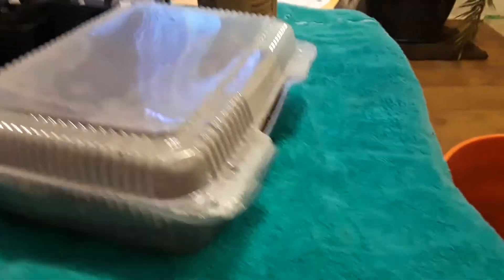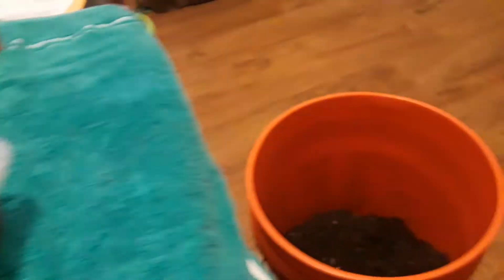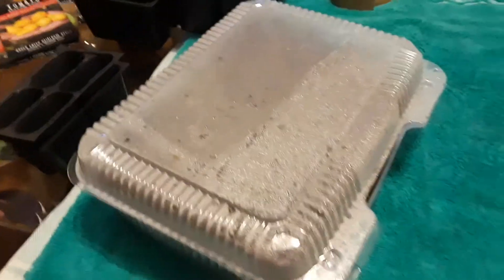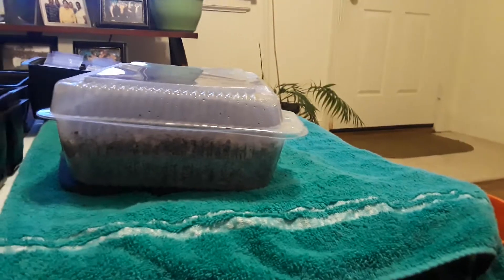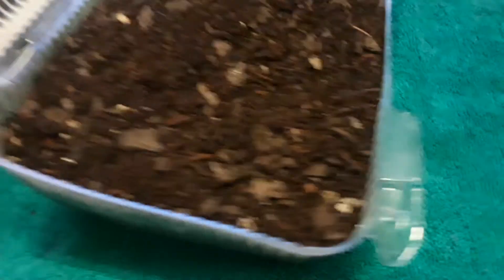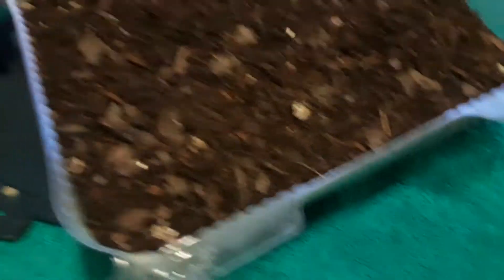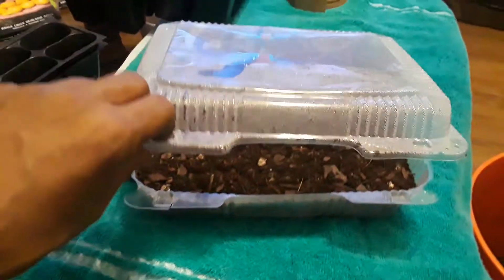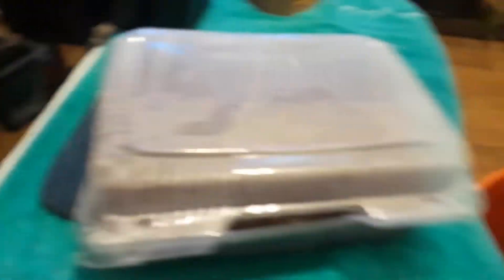STERILIZE YOUR SEED STARTING MIX - EXPERIMENT - MICROWAVE METHOD - Gardening For Beginners 2020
Testing the MICROWAVE OVEN METHOD

If you would like to support me, I Thank You So Much!